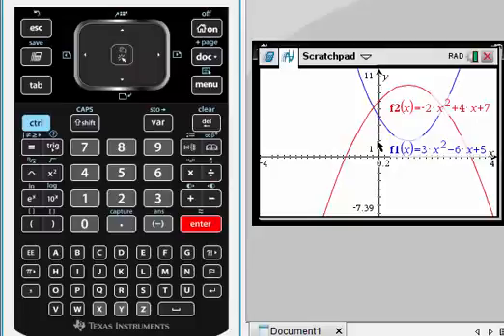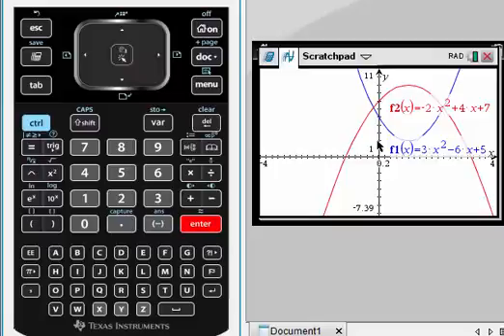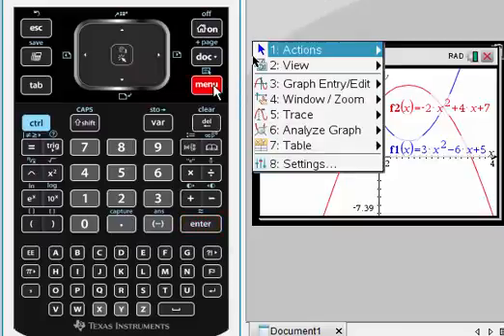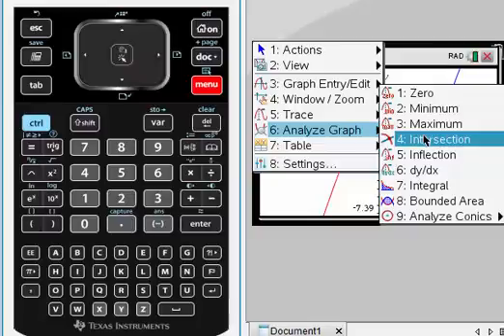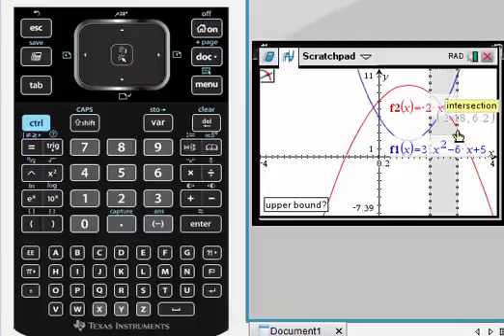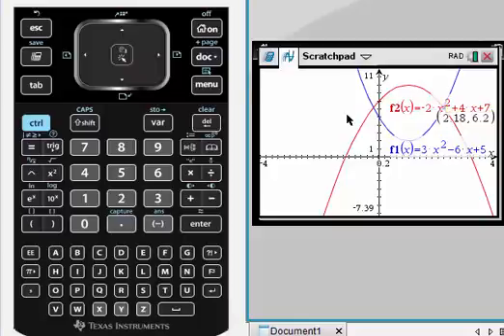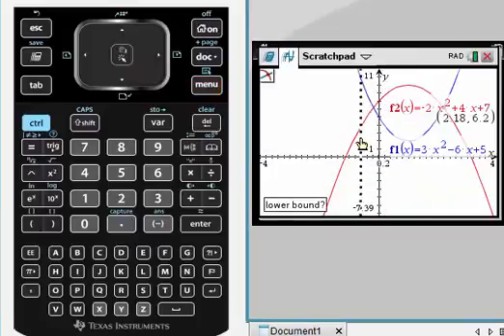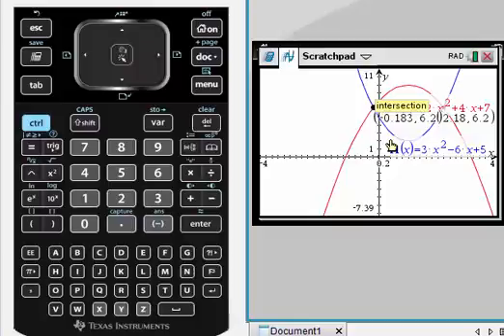TI-Nspire CX CAS Videos - Intersection of two Curves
point(s) of intersection of two graphs